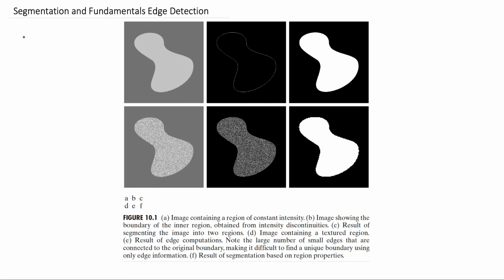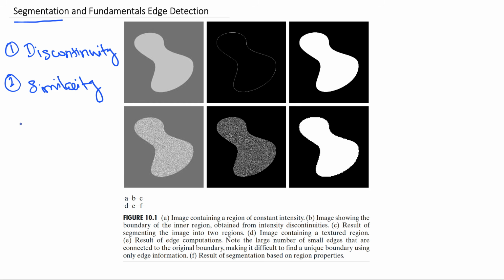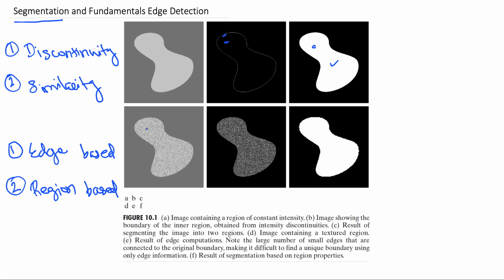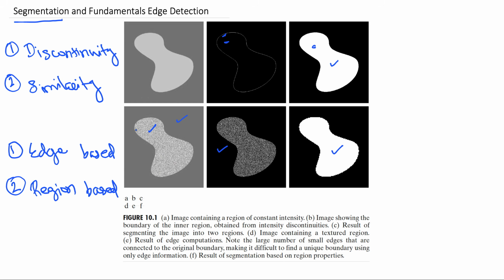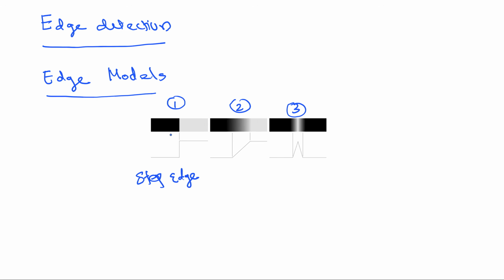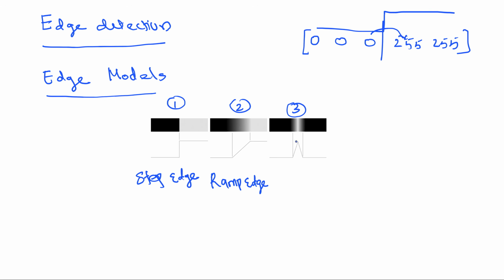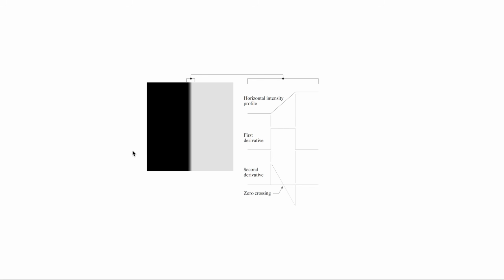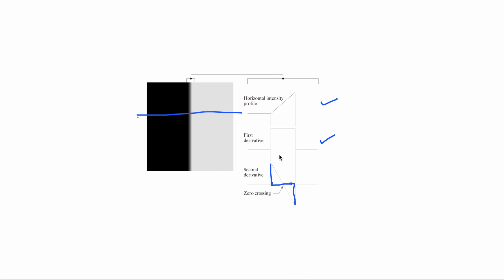Introduction to Edge Detection